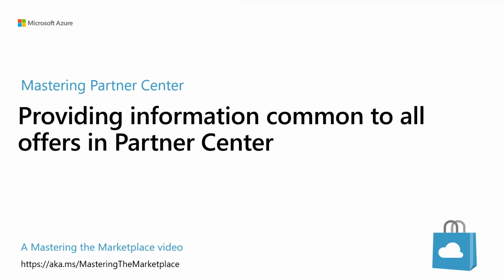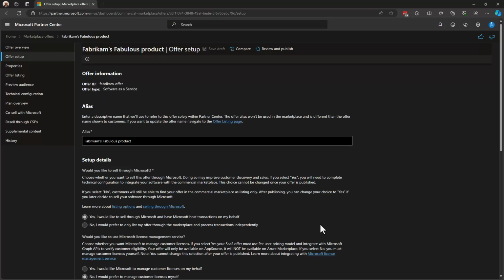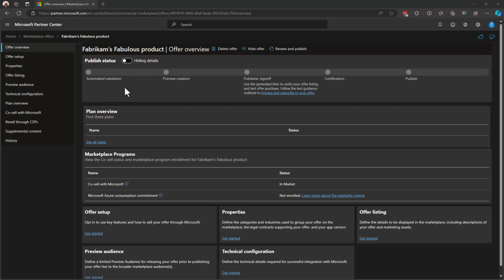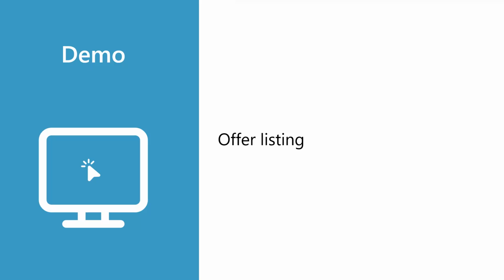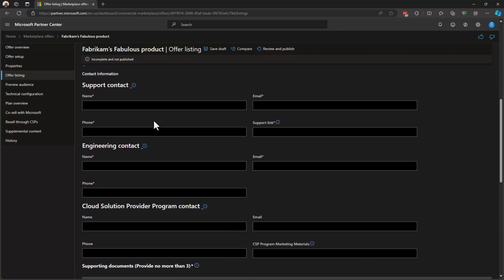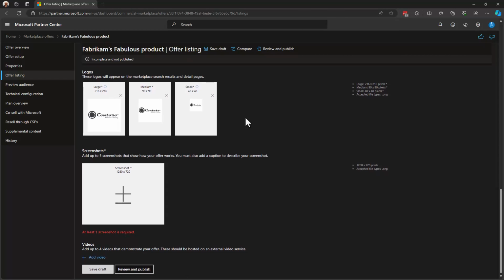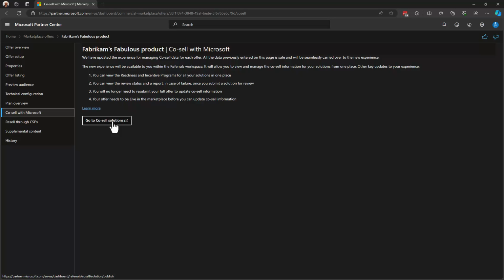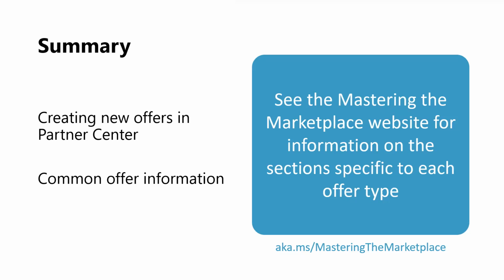Providing information common to all offer types in Partner Center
When setting up offers in Partner Center, there are some sections that are shared by multiple offer types. This video covers those sections, and shows how to configure your offer in these sections.

Subsequent videos in the Partner Center course cover the sections of Partner Center that are unique to each offer type.

00:00 – Overview
01:07 - Creating new offers in Partner Center
03:20 - Common offer information
04:45 - Offer overview section
08:25 - Offer listing section
15:40 - Cosell with Microsoft
16:30 - Resell through CSPs
18:20 – Summary